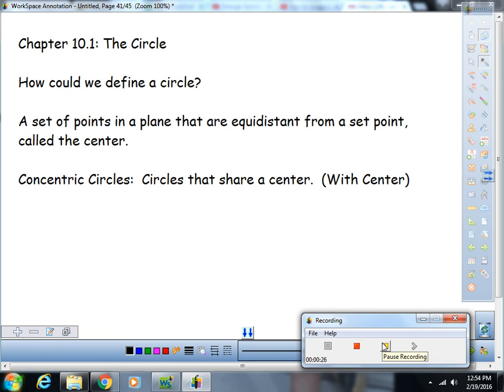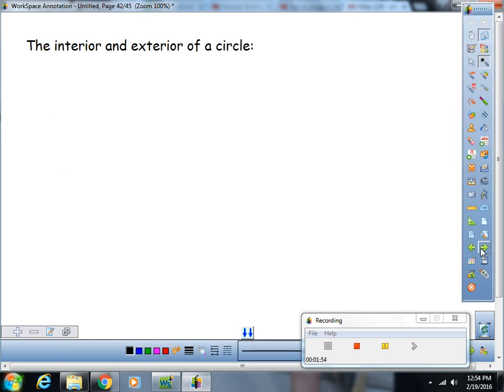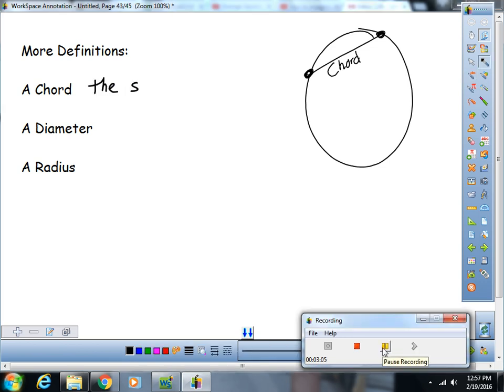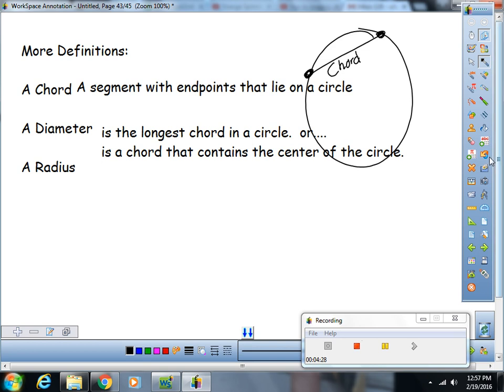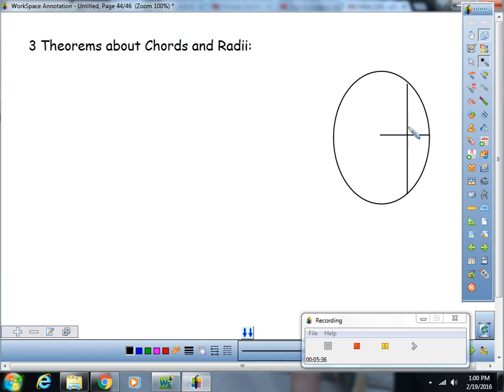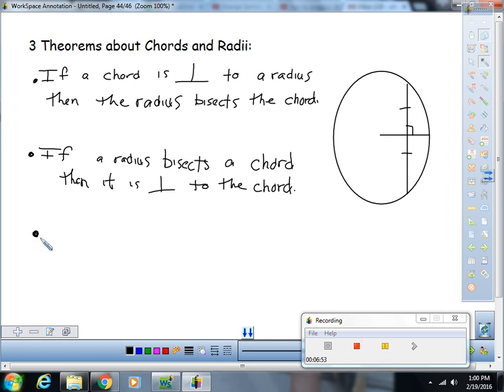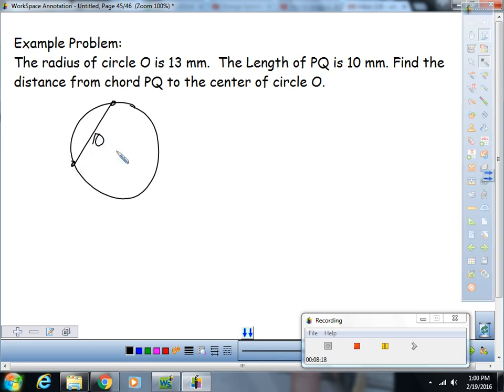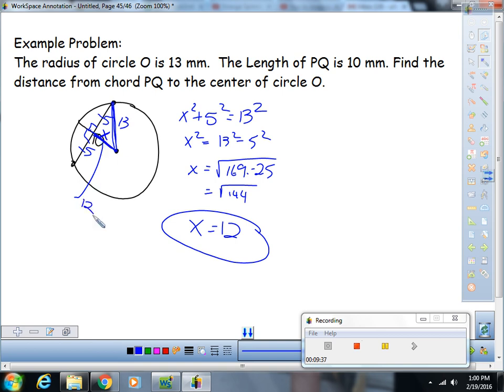dtc geo acc 10 1 notes